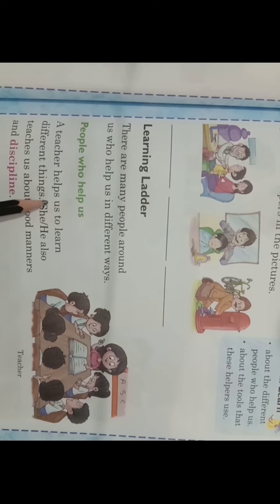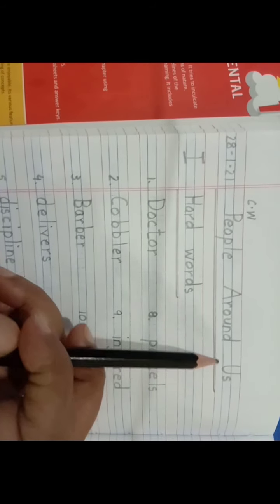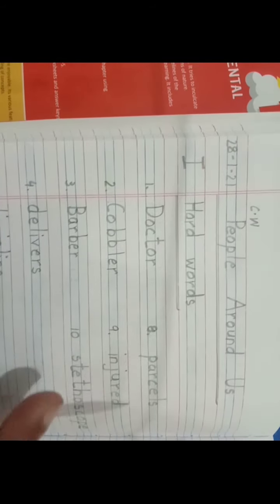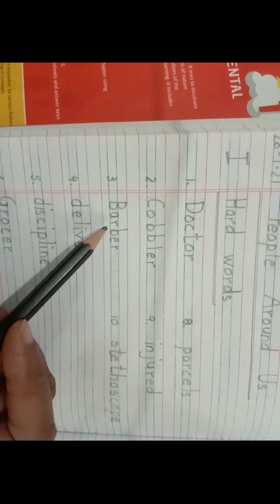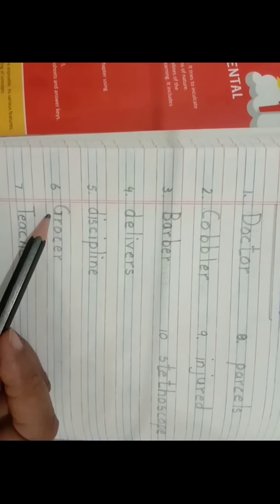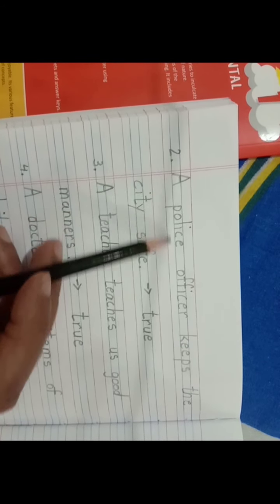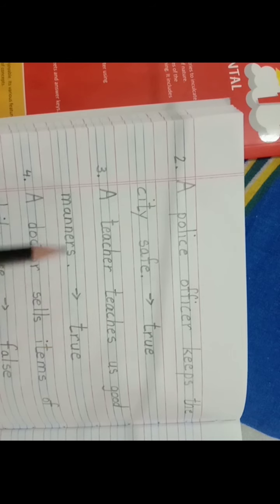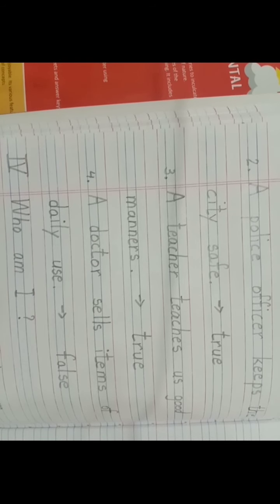Ls: 11 People Around Us